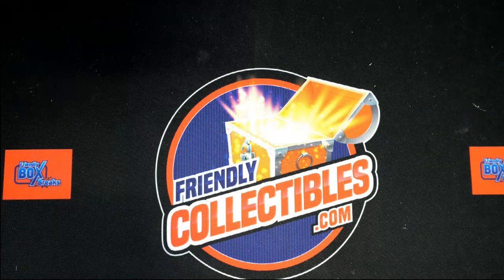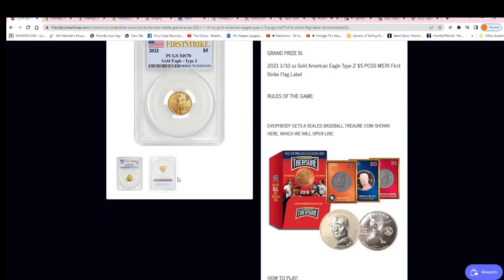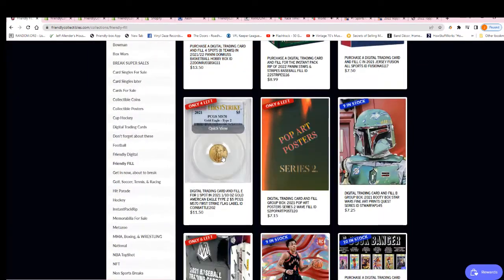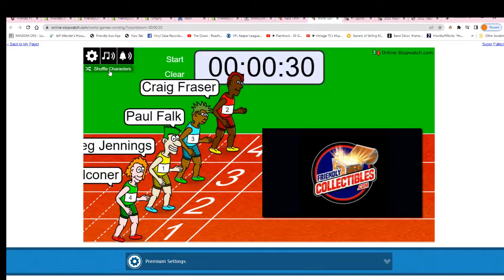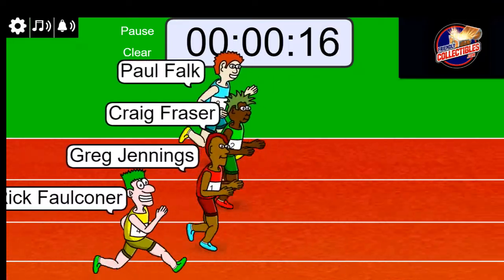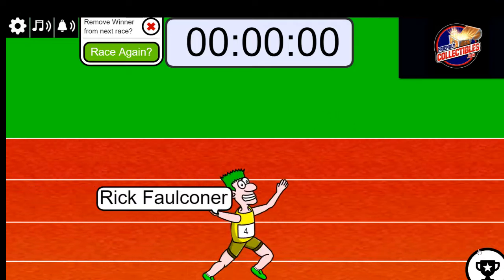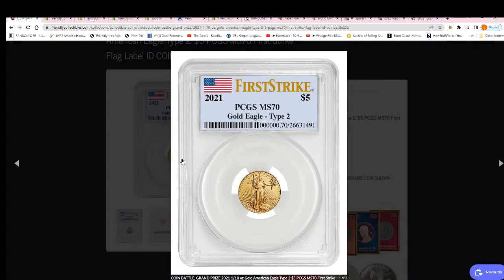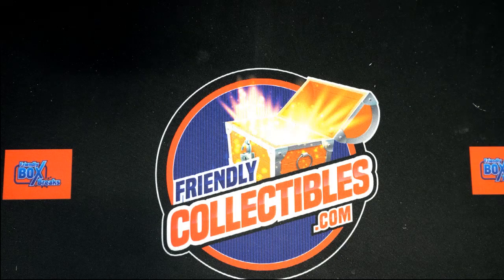2021 Gold American Eagle Type 2 $5 PCGS MS70 FILLER D ID COINBATTLE202